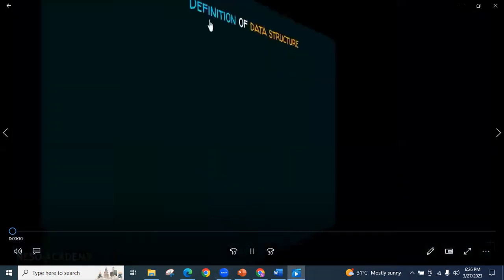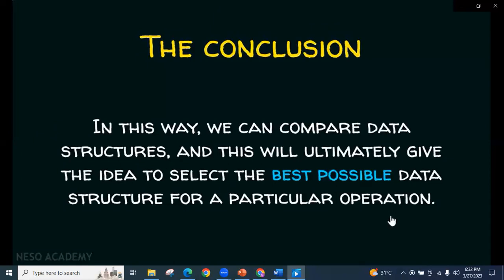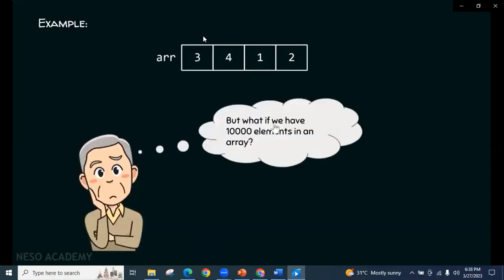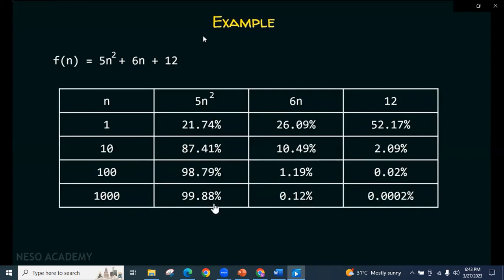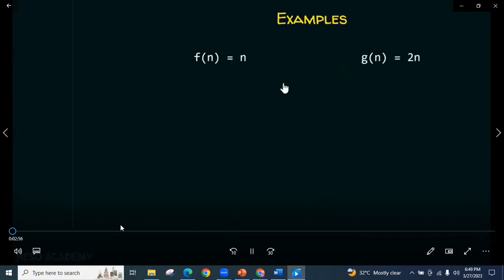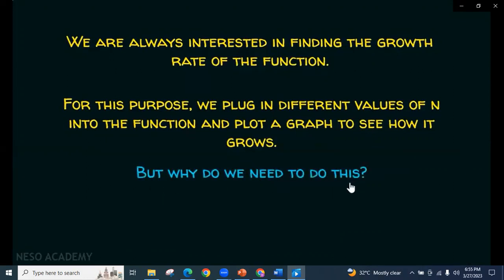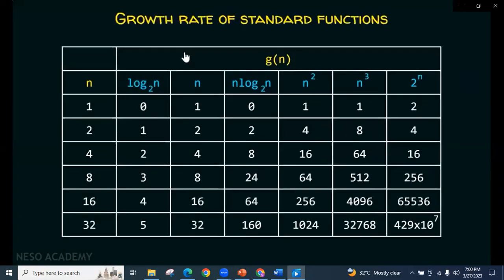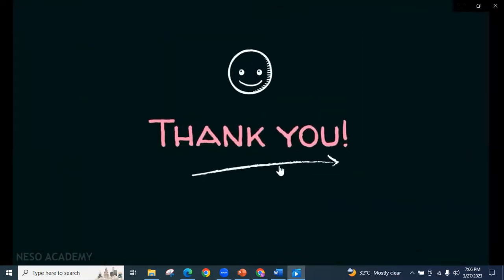Module 3: Asymptotic Analysis